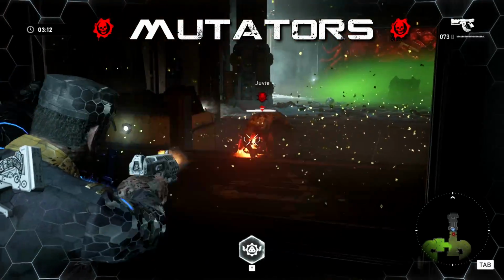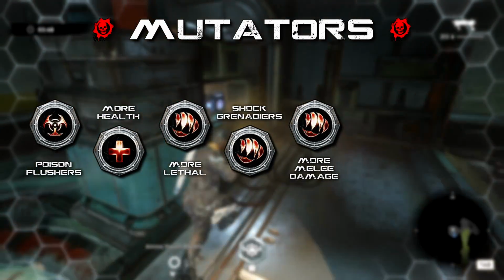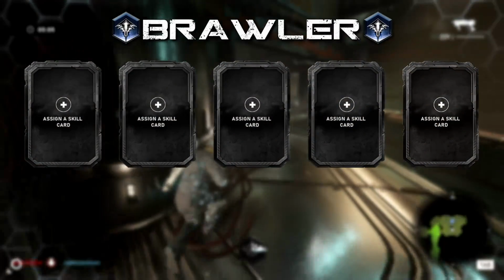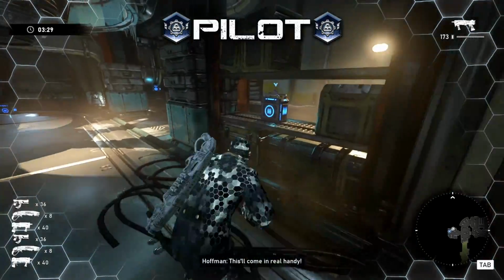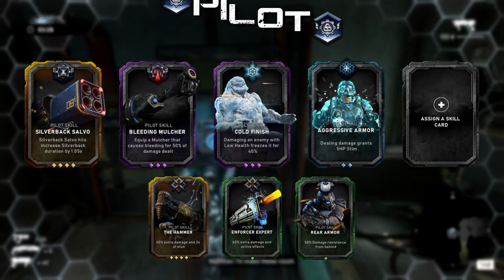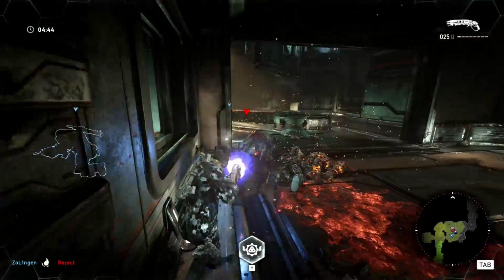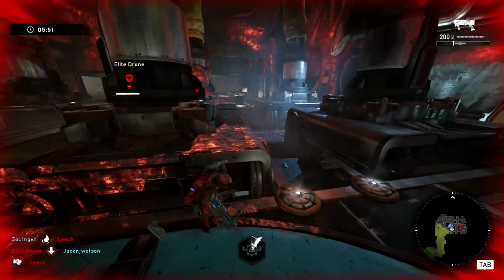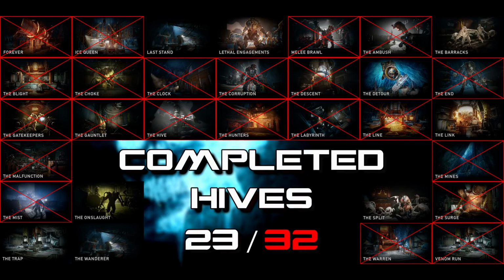Road to Seriously 5.0 - Master Escape | The Detour | Pilot - Gears 5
What's happening Gears! Welcome back to another road to seriously 5.0 escape video. This video will once again give an overview on this hive, discuss the mutators, and I will end with my class suggestions. My successful master completion of The Detour will be shown later on, with the timestamps just below.

Any comments or feedback you have would be greatly appreciated, and I try to read and respond to every comment. If you want to see any specific classes on certain maps, let me know as well.

0:00 - Intro
0:53 - Overview
2:06 - Mutators
4:00 - Classes
7:36 - Full Gameplay